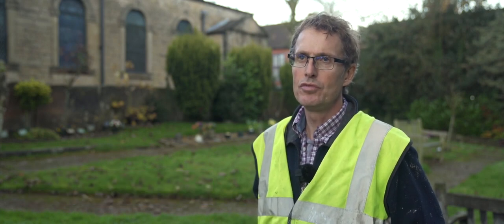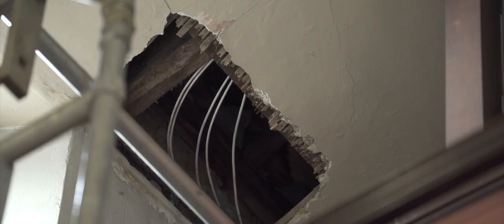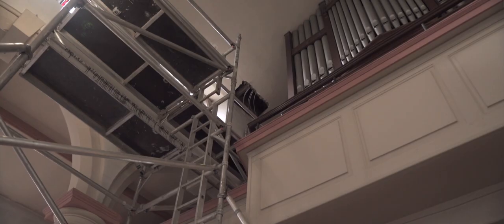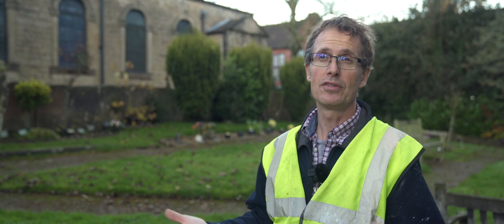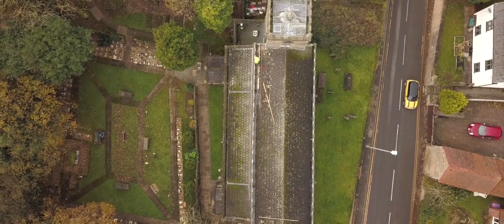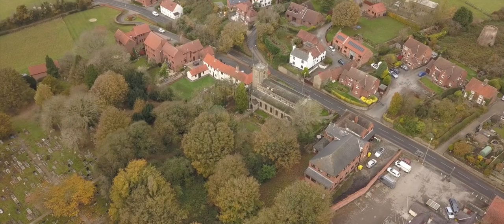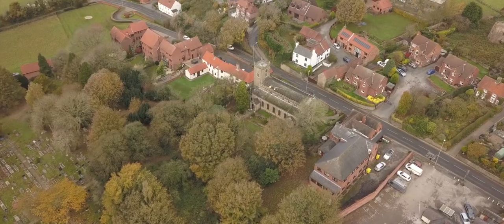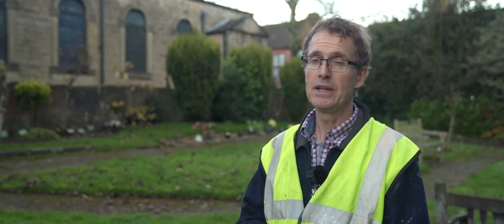Blidworth Church - Roofing Repair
A short film looking at the repair work fro Blidworth Church roof.